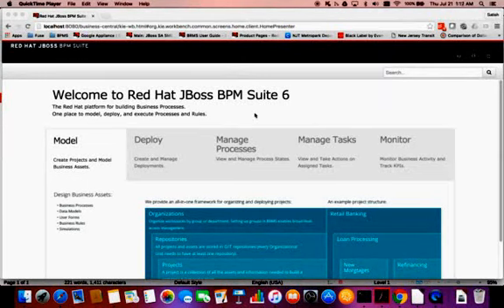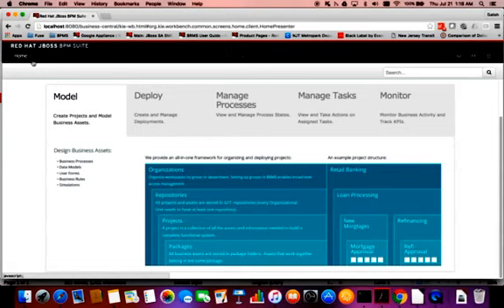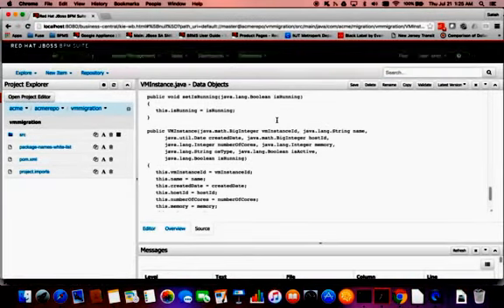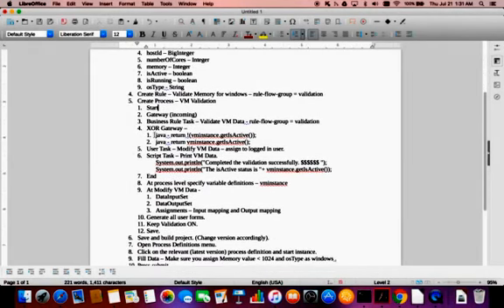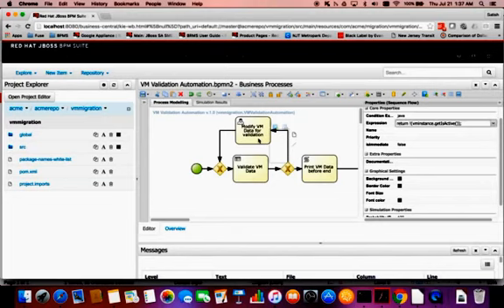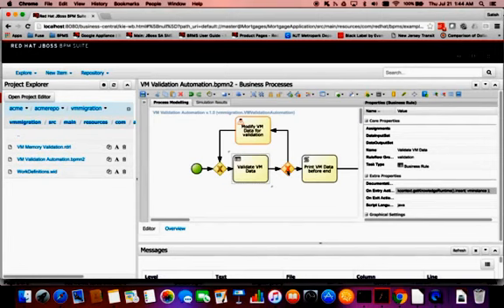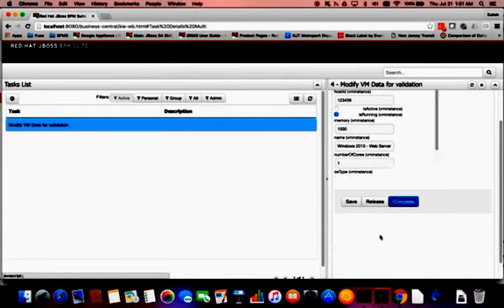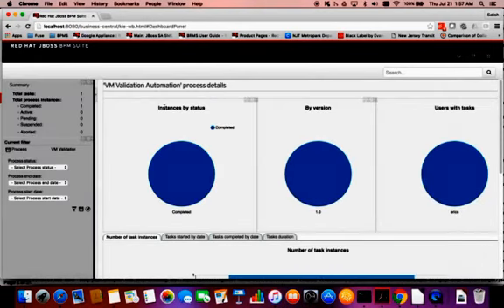JBoss BPM Suite Demo - By Satish Kale - 480px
I am a Senior Middleware Solution Architect in Red Hat Inc.

This video shows a way to create simple process and rule; and execute the process using Red Hat JBoss BPM Suite.
Red Hat JBoss BPM Suite is a full fledged BPM Solution that includes BPM + BAM + Rules Engine + Complex Event Processing + Resource Planner.
It is based on open source project jBPM and Drools.

The use case is of a company '('Acme')' which desires to automate the VM '('Virtual machine')' provisioning and migration. Before they do that, they wish to validate the VM data '('e.x. memory allocated for a particular OS type')'. This demo does no activities related to actual VM, but just shows how to create simple process. The steps in the demo could be followed to extend this to any use case you wish to model.

Software used in this demo.
Red Hat JBoss BPM Suite .
You can download it '('for evaluation purpose')' from jobs.org.

Following are the steps I followed in this demo.
Note that brackets are not allowed in description, so modify the  code accordingly to replace '(' and  ')' with brackets, i.e. removing the single-quotes in front and back of the bracket.

Steps in the demo

 1  Create Organization

 2  Create repository

 3  Create Data Object – VM Instance '('Assign proper group id')'
 3.1  vmInstanceId – BigInteger
 3.2  name – String
 3.3  createdDate – Date
 3.4  hostId – BigInteger
 3.5  numberOfCores – Integer
 3.6  memory – Integer
 3.7  isActive – boolean
 3.8  isRunning – boolean
 3.9  osType - String

 4  Create Rule – Validate Memory for windows – rule-flow-group = validation

 5  Create Process – VM Validation
 5.1  Start
 5.2  Gateway '('incoming')'
 5.3  Business Rule Task – Validate VM Data - rule-flow-group = validation - kcontext.getKnowledgeRuntime'('')' .insert'(' vmvalidation ')'
 5.4  XOR Gateway –
 5.4.1  java - return !'('vminstance.getIsActive'('')'')';
 5.4.2  java - return vminstance.getIsActive'('')';
 5.5  User Task – Modify VM Data – assign to logged in user.
 5.6  Script Task – Print VM Data.
System.out.println '(' "Completed the validation successfully. $$$$$$ "')' ;
System.out.println'('"The isActive status is "+ vminstance.getIsActive'('')'')';

 5.7  End

 5.8  At process level specify variable definitions – vminstance

 5.9  At Modify VM Data -
 5.9.1  DataInputSet
 5.9.2  DataOutputSet
 5.9.3  Assignments – Input mapping and Output mapping
 5.10  Generate all user forms.
 5.11  Keep Validation ON.
 5.12  Save.

 6  Save and build project. '('Change version accordingly')'.

 7  Open Process Definitions menu.

 8  Click on the relevant '('latest version')' process definition and start instance.

 9  Fill Data – Make sure you assign Memory value less than 1024 and osType as windows .

 10  Press submit.

 11  Click on Process Instances menu.

 12  The process instance is stuck at Modify VM Data – User Task.

13  Go to Tasks List menu.

 14  See the task - Modify VM Data . Select it and click on “Claim” or “Start”.

 15  Modify value of memory to 1024 '('or more')' and isActive flag as true. Submit.

 16  The Task is completed and so it the process instance.

 17  You can click on Dashboards to look at simple report.